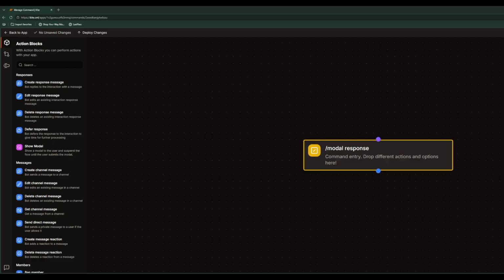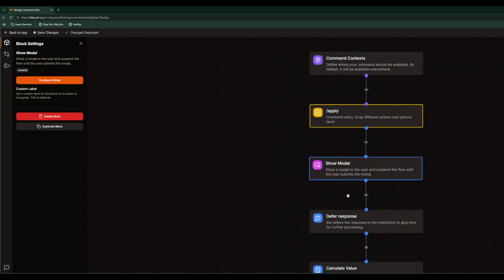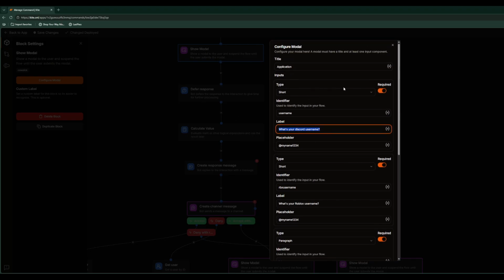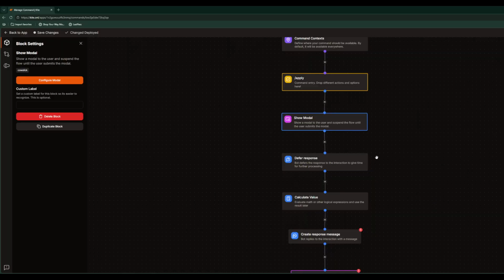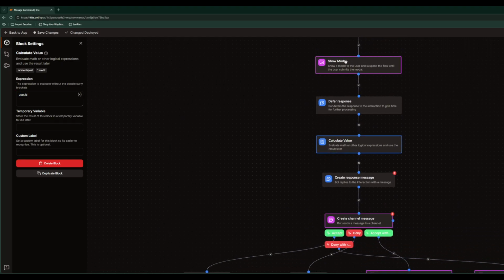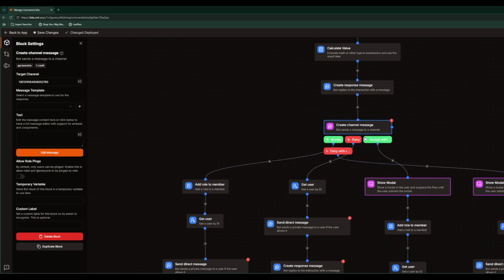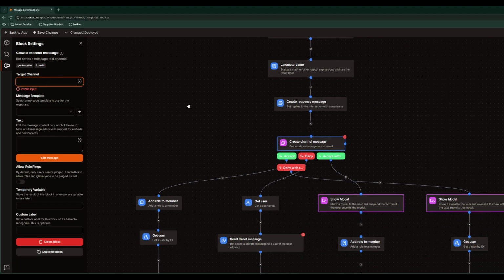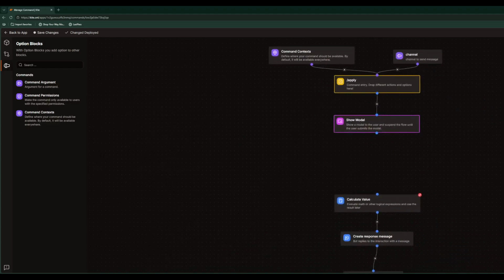✨ How to Modal V2 with kite!! Voice Explained!!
Hello in this video I do an introduction to how to use modals with kite. This references how modals work with and without buttons in kite.

I do apologize for the rush I am sure I will be a better narrator one day. :D